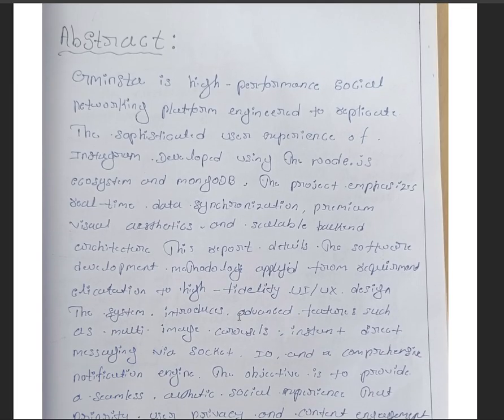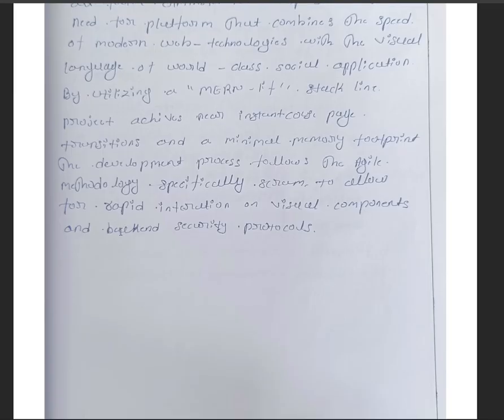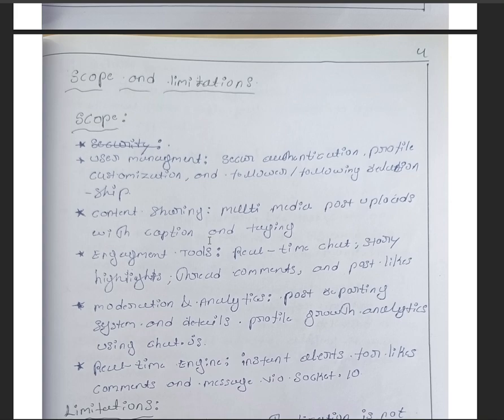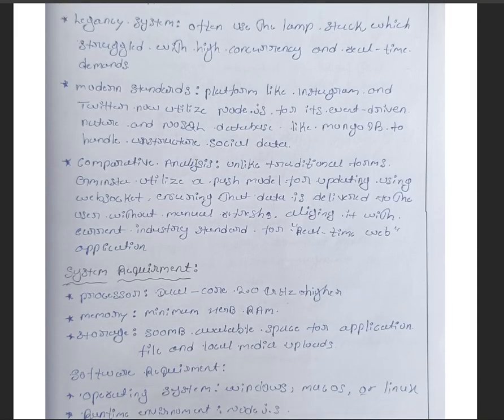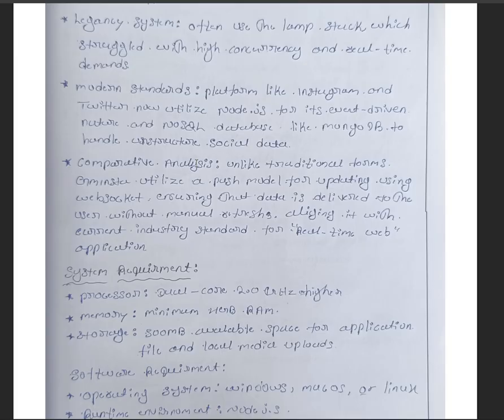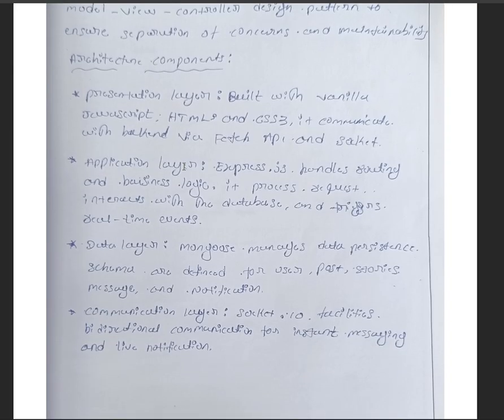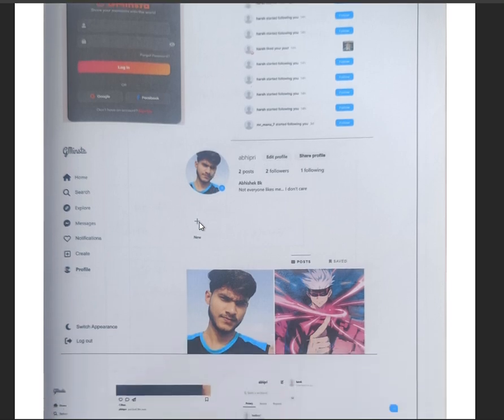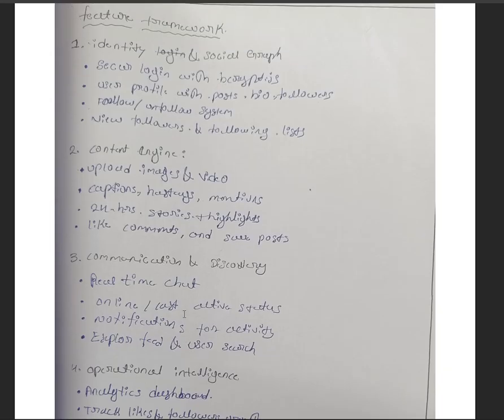GMinsta mini social media App